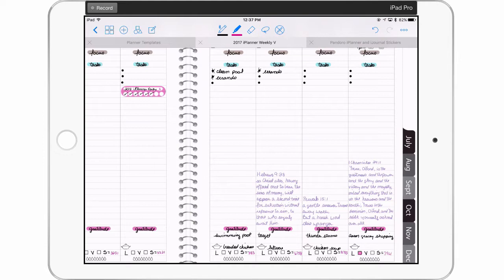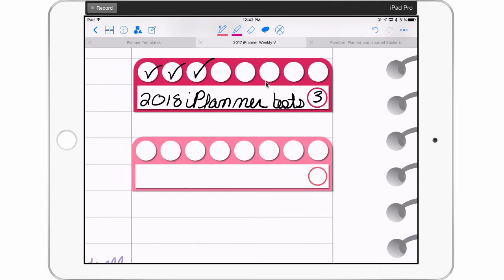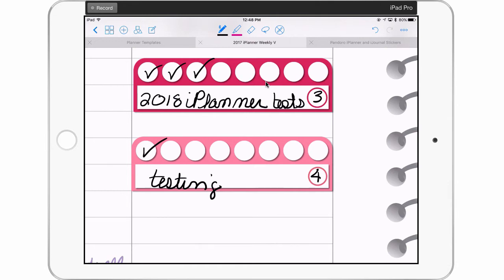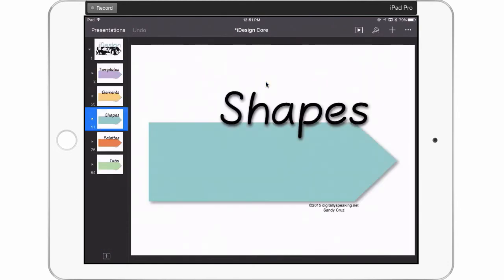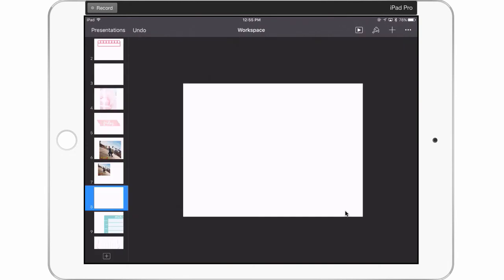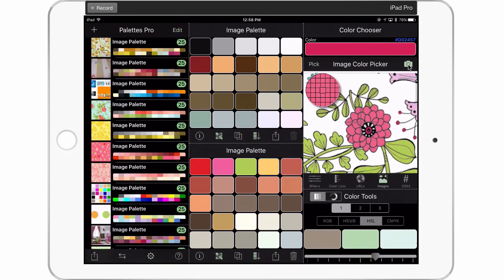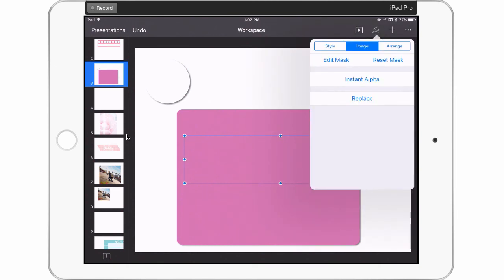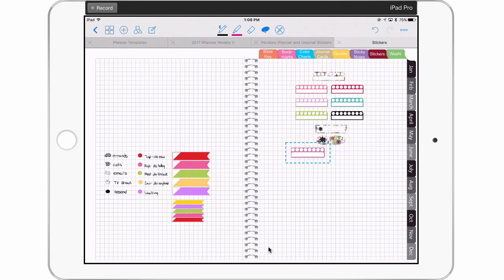iPlanner Digital Planning Pomodoro Method and Free Digital Download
In this video, I am going to show some new tricks in Goodnotes and Keynote to create stickers for the iPlanner digital planner.